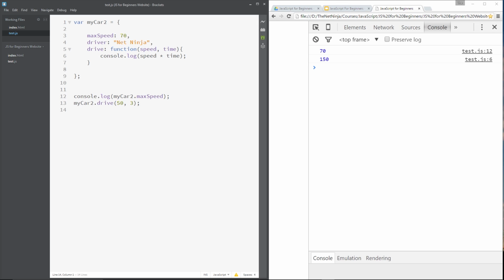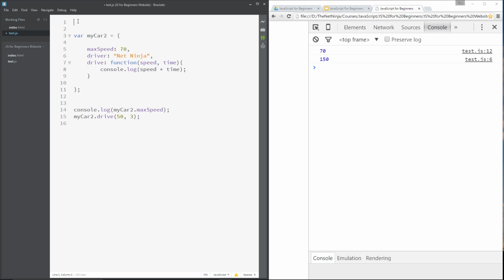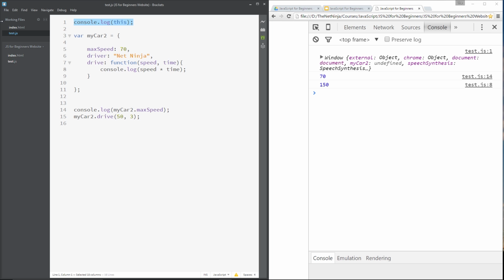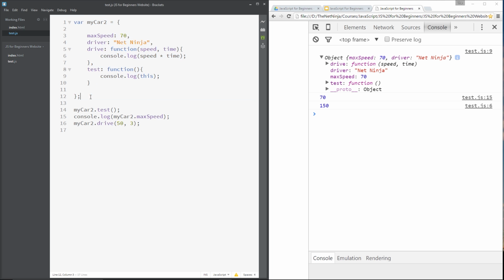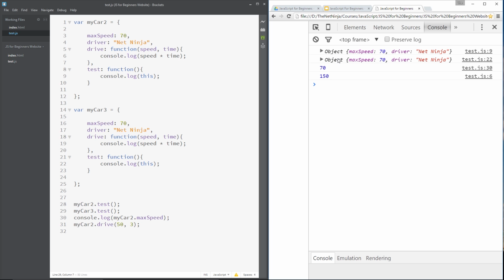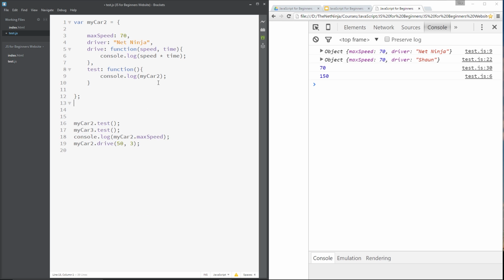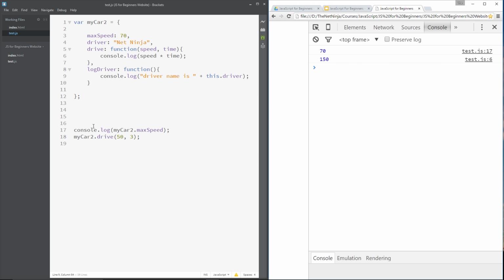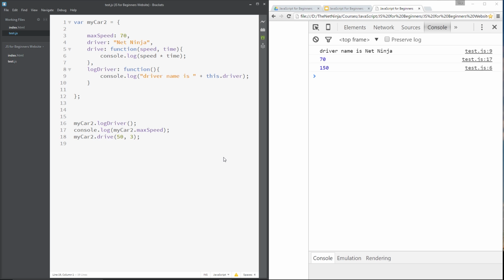JavaScript Tutorial For Beginners #29 - THIS Keyword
Hey all, in this JavaScript tutorial for beginners, I want to introduce you to the THIS keyword, so... Ninjas, meet the THIS keyword. THIS, meet the ninjas :). Anyway, THIS in JavaScript is a very useful tool, and refers to whatever object currently owns the context you are working in.

For example, at the root of your document, the Window object owns it, so THIS represents the Window object. Therefore, we can call any property on THIS (within the Window context) as we can on the Window object itself.

Social Links